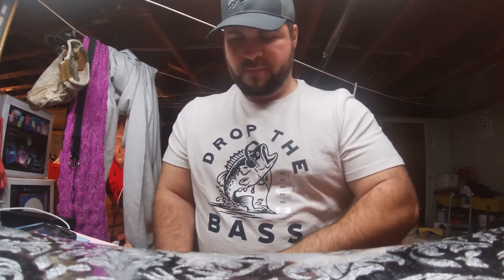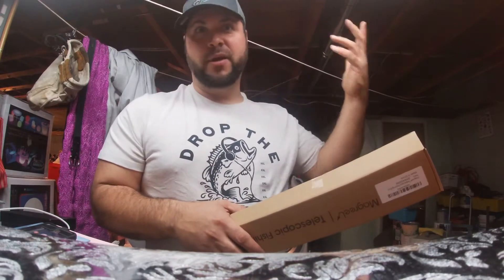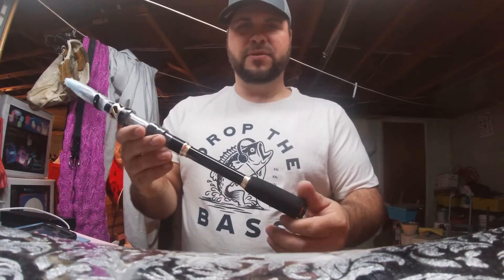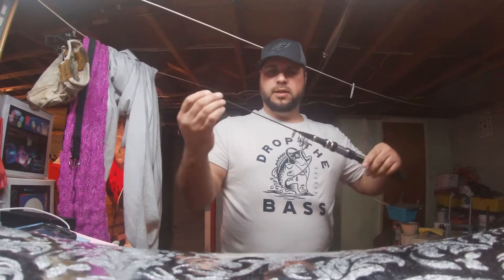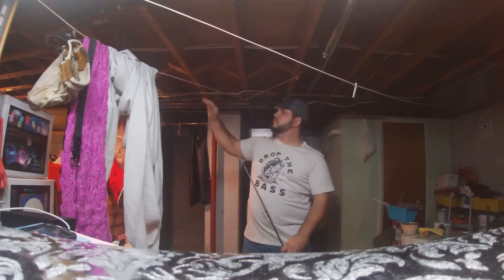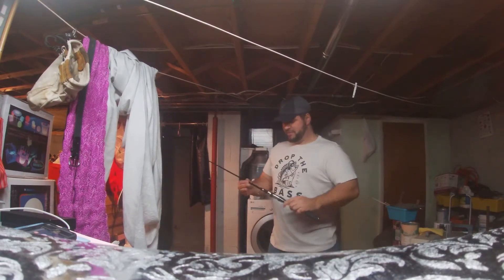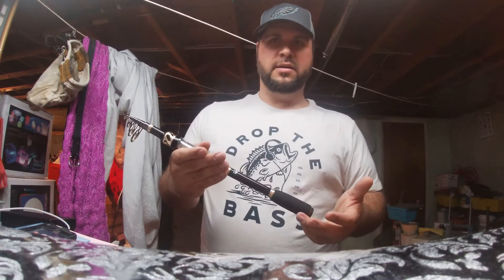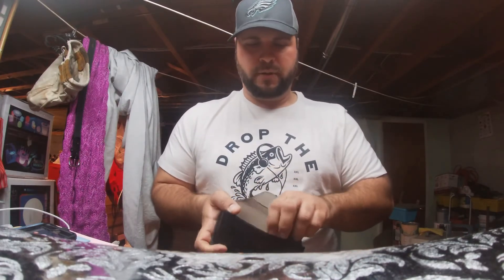MAGREELS FISHING POLE UNBOXING MERRY’ unisex sunglasses